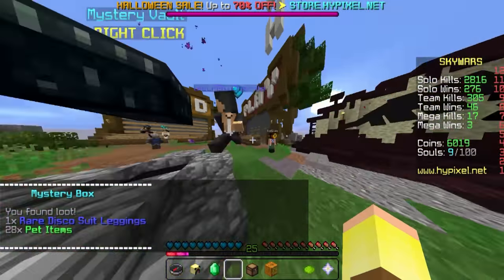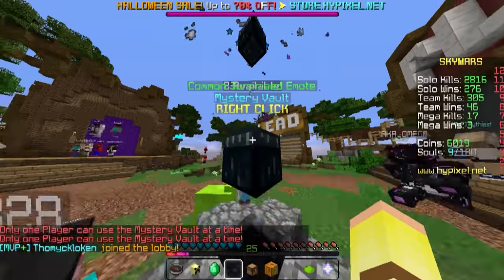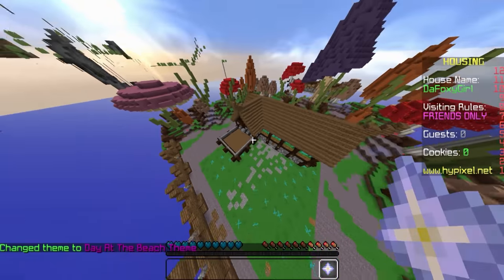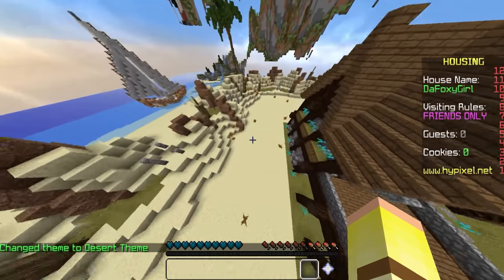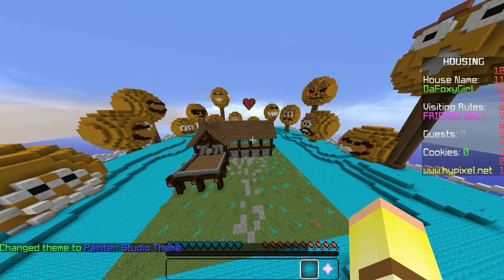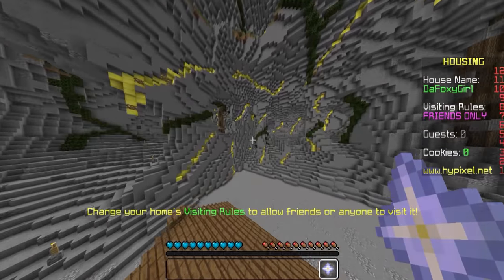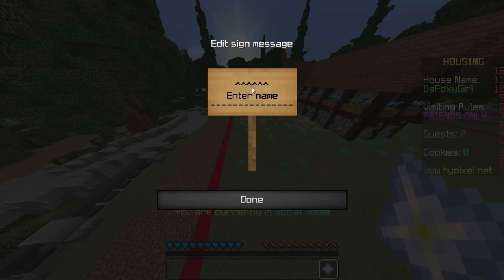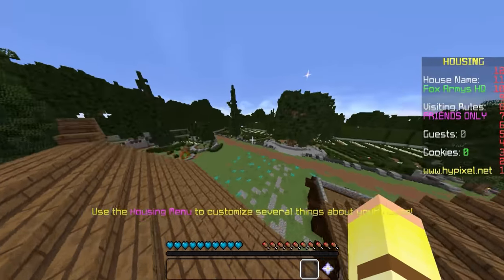Checking out the Hypixel housing themes!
►SERVER INFO◄
❯ hypixel.net